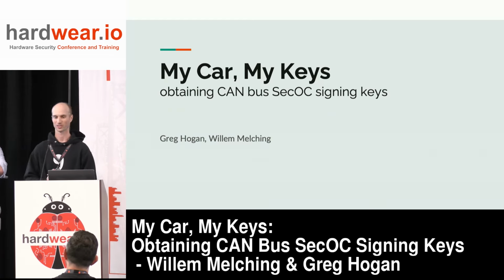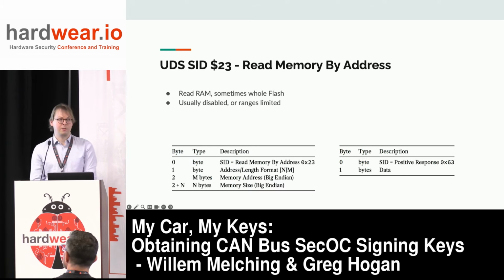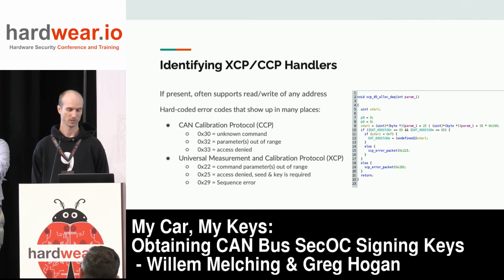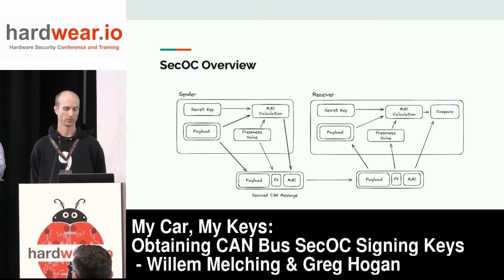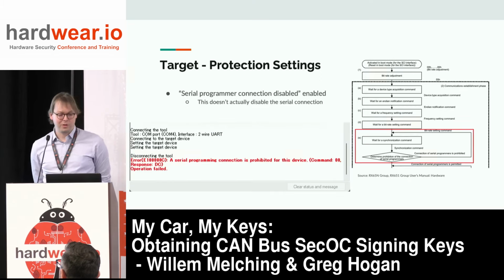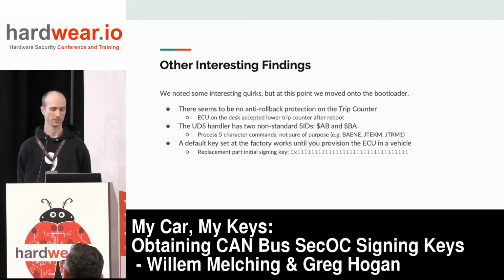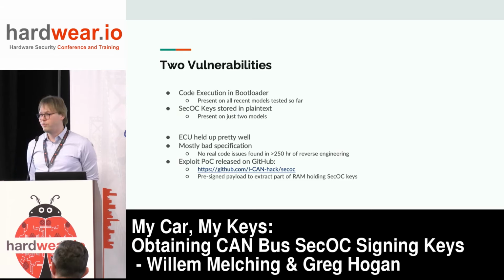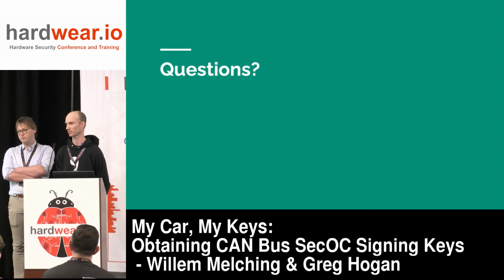Hardwear.io USA 2024 : My Car, My Keys: Obtaining CAN Bus SecOC Signing Keys - Willem & Greg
In this talk the speakers will explain how we broke the SecOC implementation of a 2021 Model Year vehicle by attacking the power steering ECU. They will give a short introduction on SecOC. Also explain how key management is implemented, and why observing a key update when replacing a part won’t allow extracting the key.

Using a Fault Injection attack the firmware of the power steering was extracted and could be reverse engineered. They discovered that all AES cryptography is implemented in firmware, and not handled by an HSM. This means it’s possible to extract the keys from the ECUs data flash. However, the SecOC key is unique per vehicle, and it’s not feasible to perform a Fault Injection attack for each vehicle.